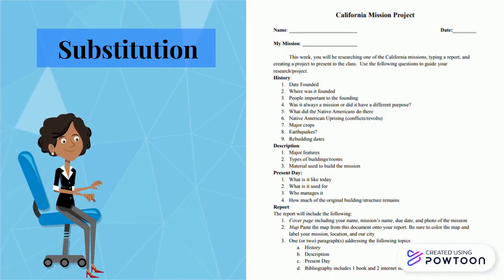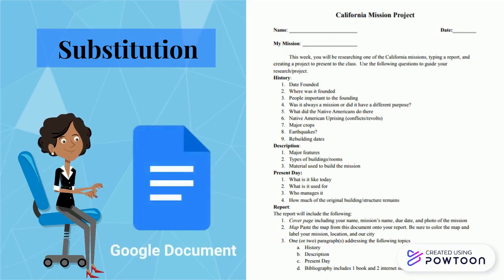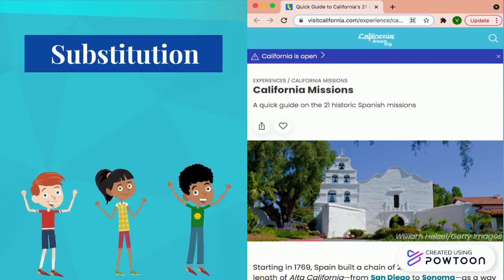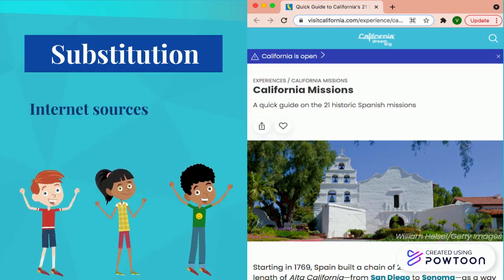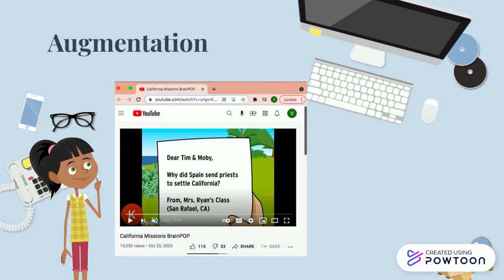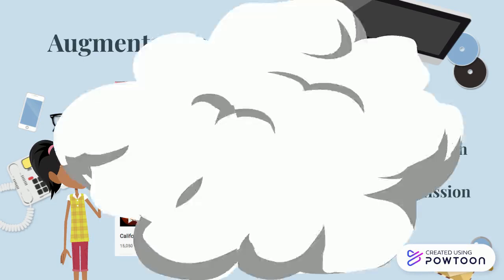SAMR in Motion